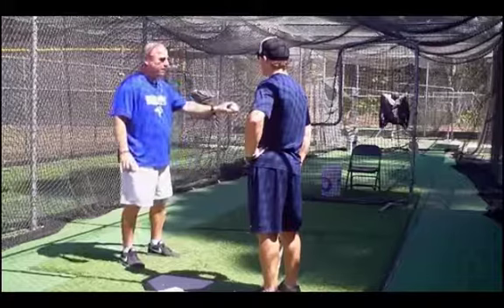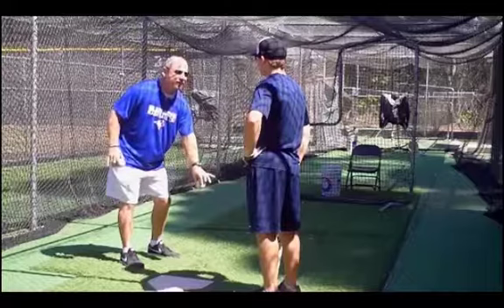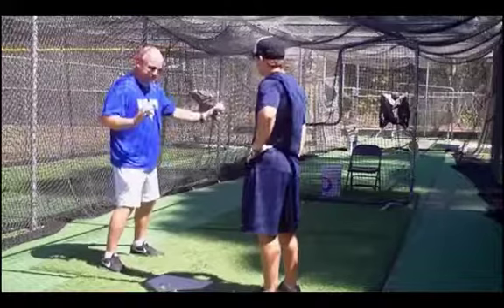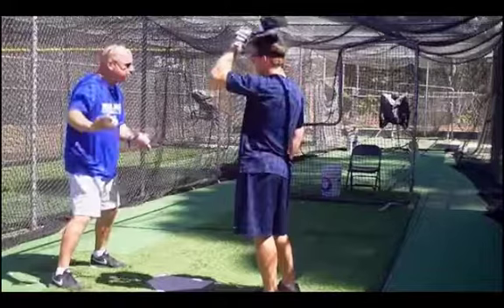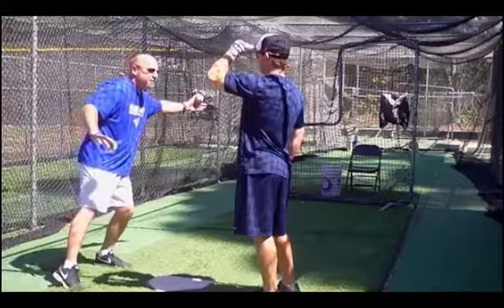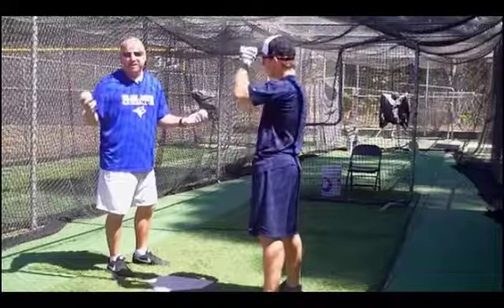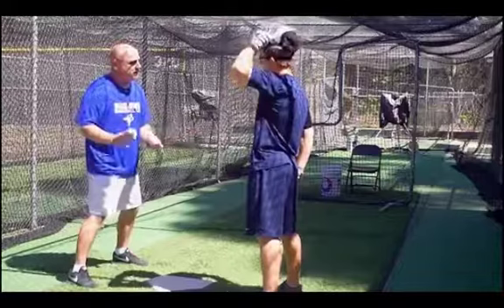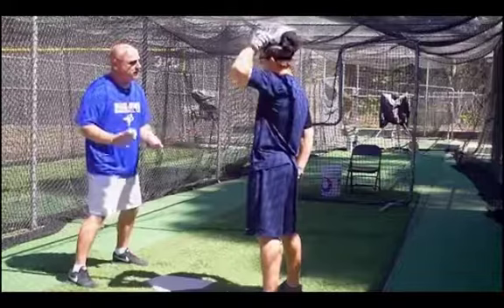#17 How to hit off speed pitches